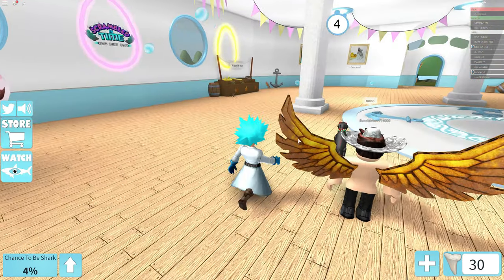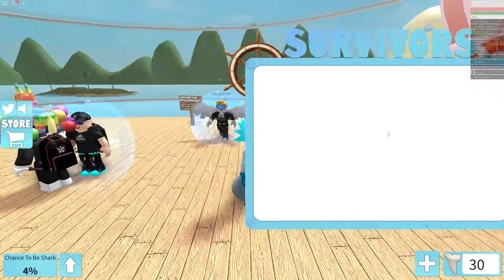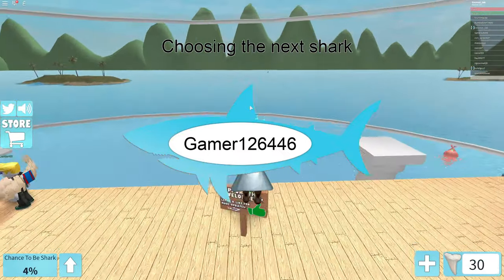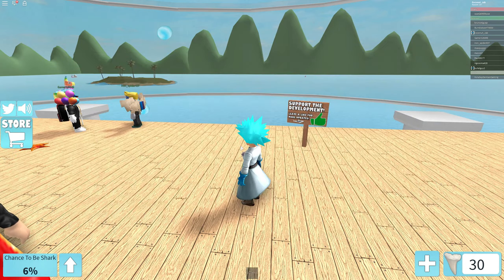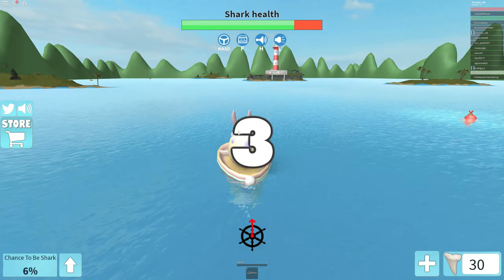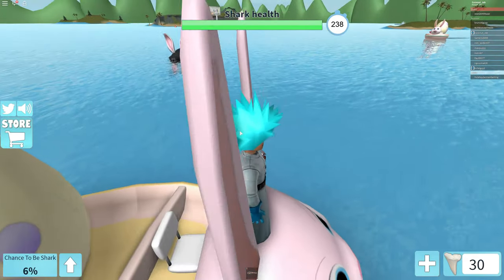[EVENT] How to get the SHARK EGGTACK! in Sharkbite ROBLOX Scrambled in Time!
Here is one of my favorite Eggs you can get and it's not too difficult.  Good luck!